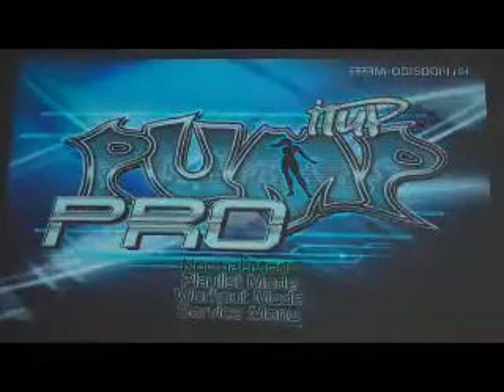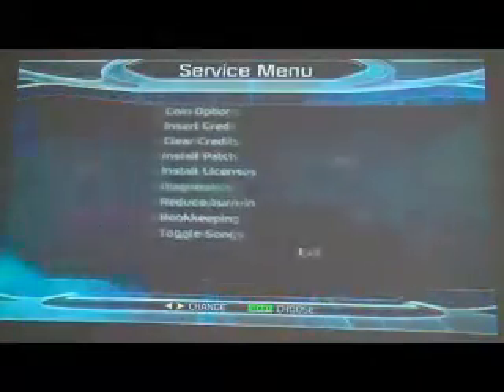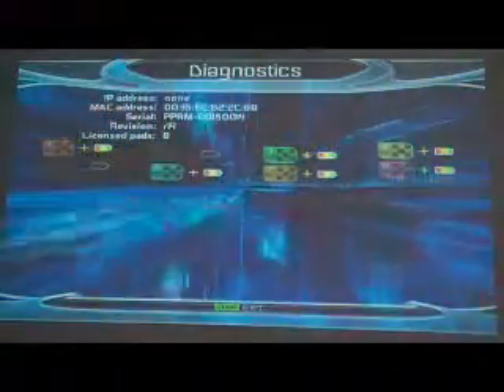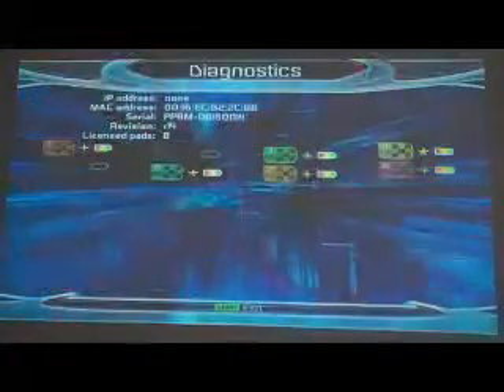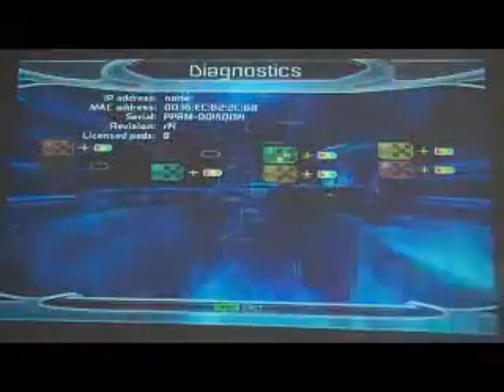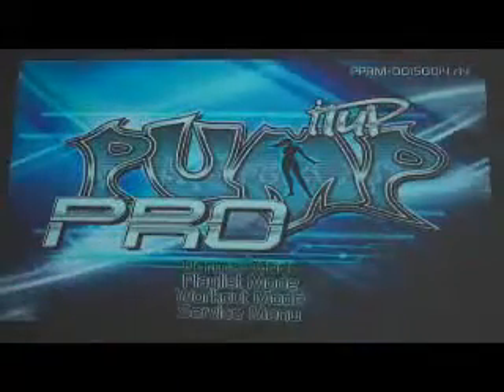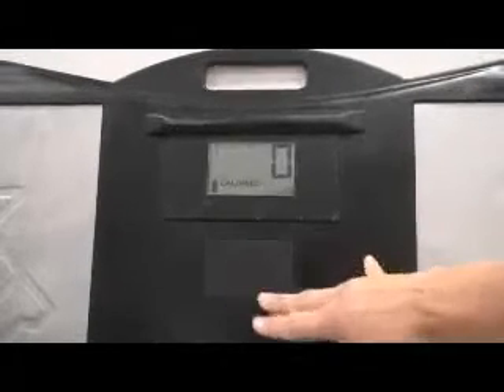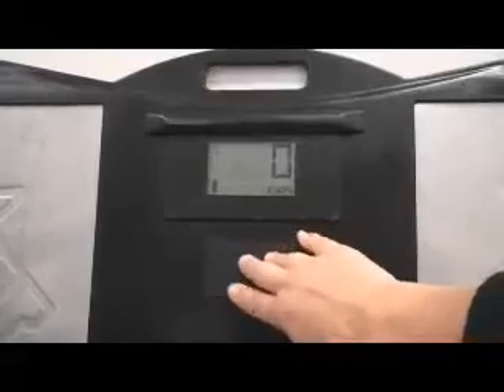Pump It Up Pro X - Xerdance Setup / config [ SOFTWARE ]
Unreleased and hard to find~ If you want to make your own then here is the patent / engineer specs to design your own.